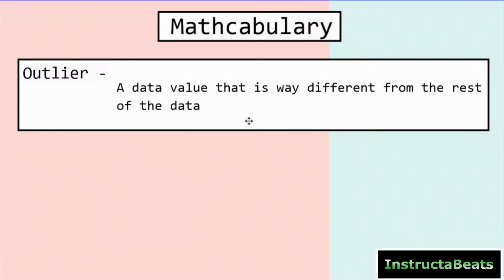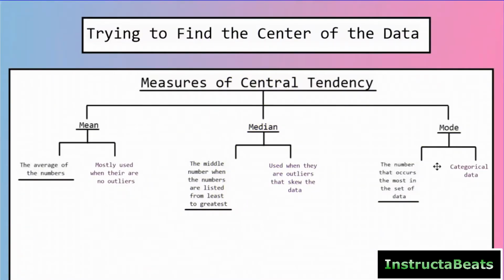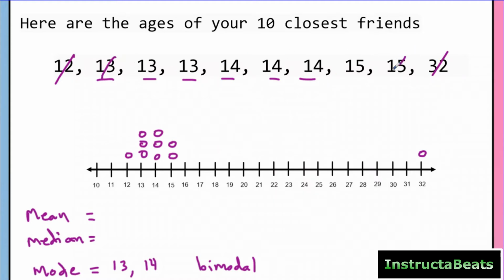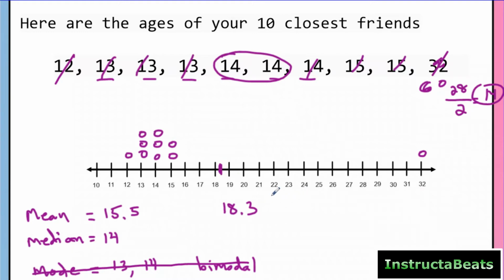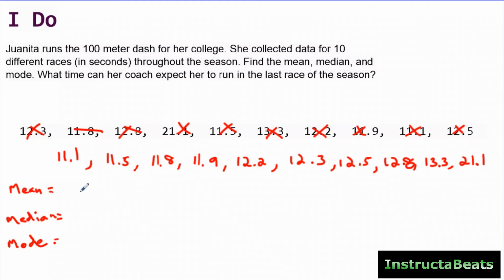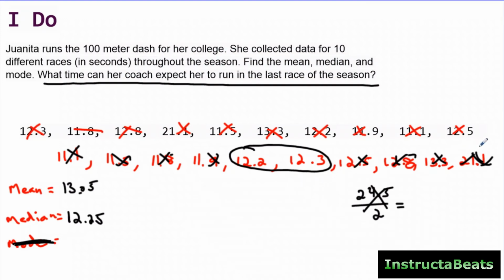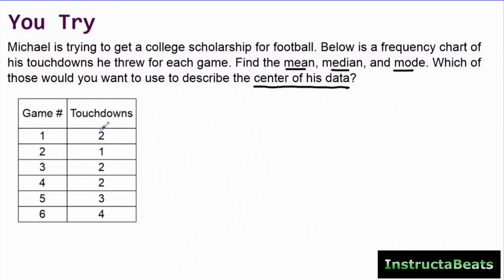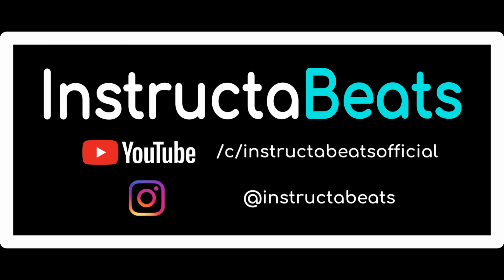What Measure of Central Tendency Should I Use?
Welcome, teachers!  This is a video lesson explaining what measure of central tendency to use.  Included in this video is guided practice.  Be sure to include InstructaBeats resources and videos in your flipped classroom, pathways, playlists, and more!